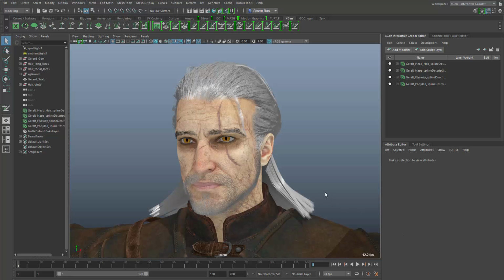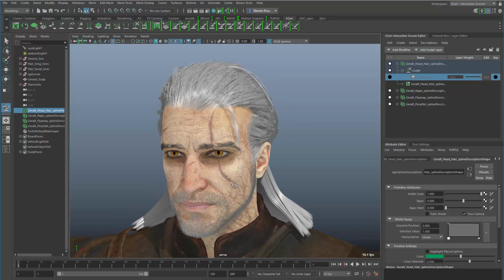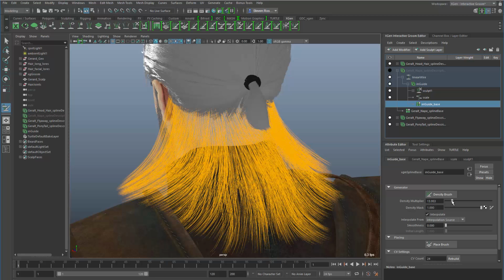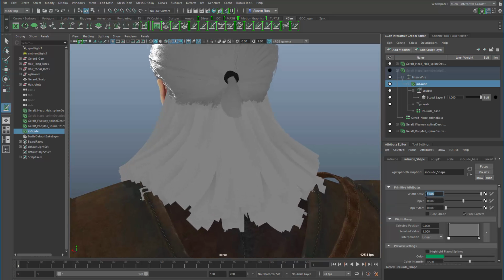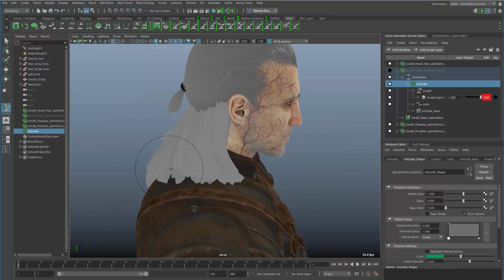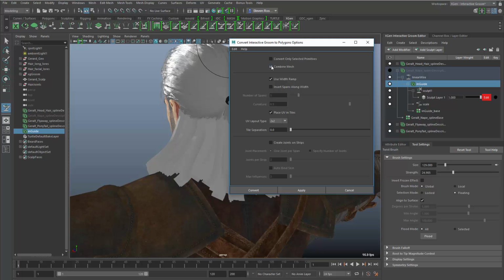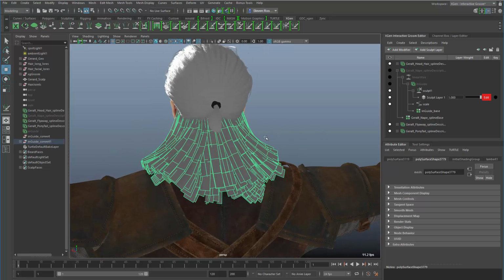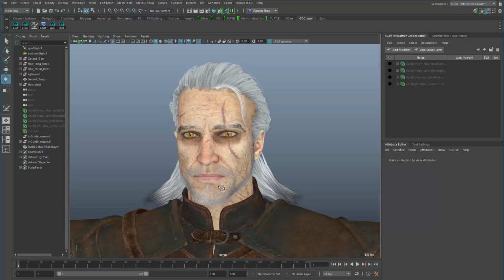Interactive Grooming for Game Character Hair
Credit CD Projekt RED for Witcher 3 character & Michael Todd for hair groom